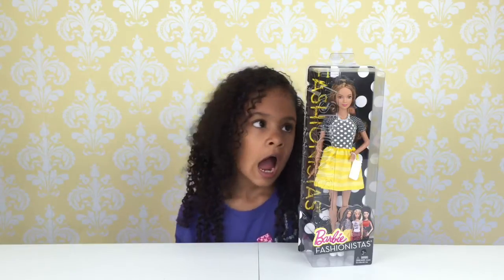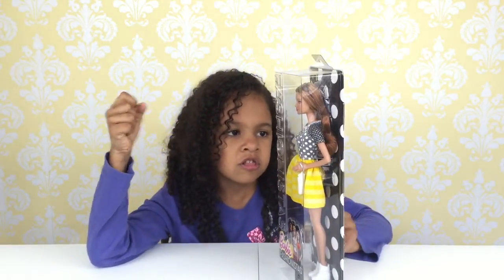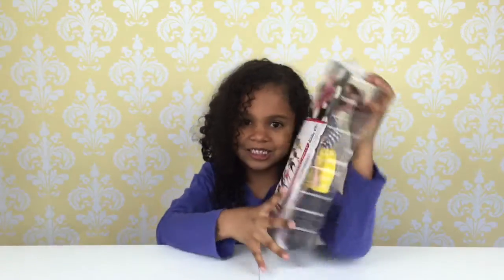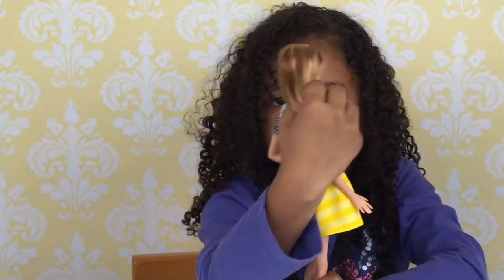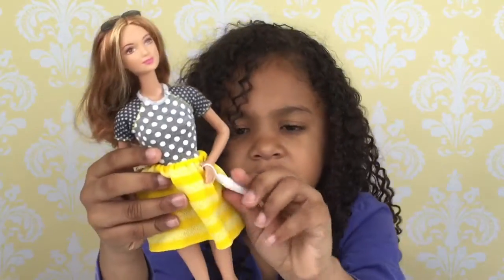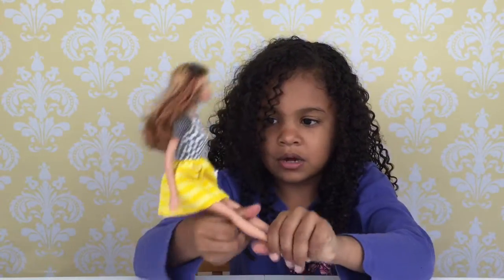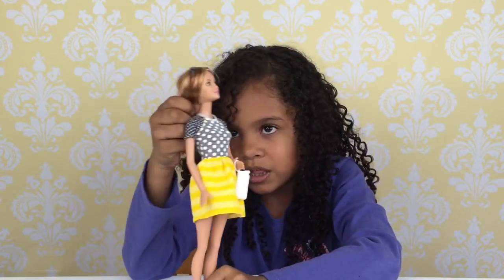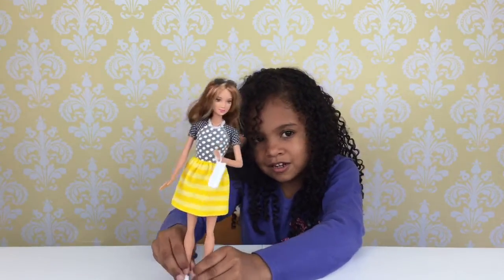Barbie Fashionistas Doll Review ~ Mattel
Barbie Fashionistas Doll Review by Mattel. Gabby loves to play with Barbie's and these new Fashionistas dolls are perfect for everyday playtime.

FOLLOW GABBY ON